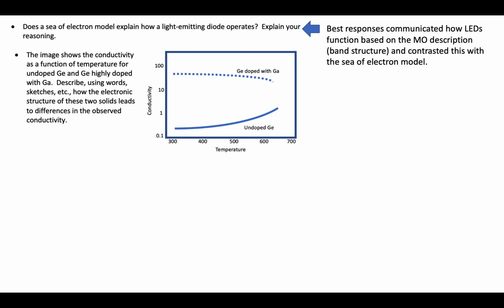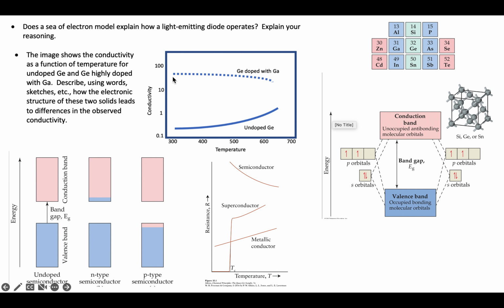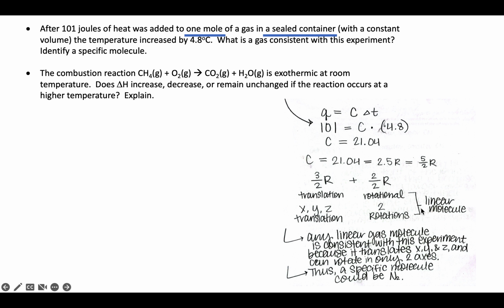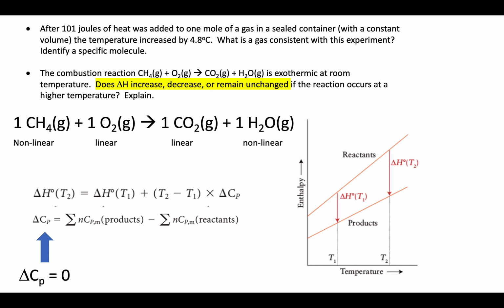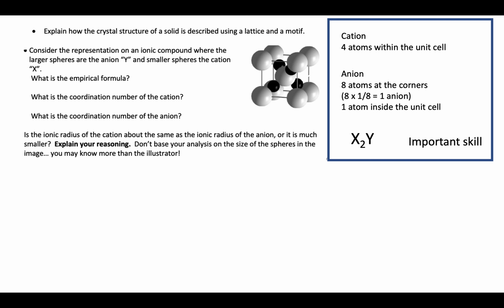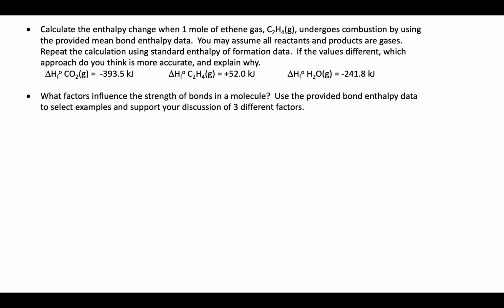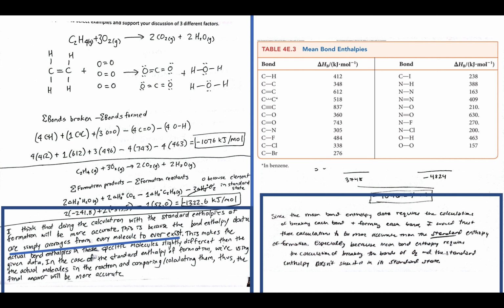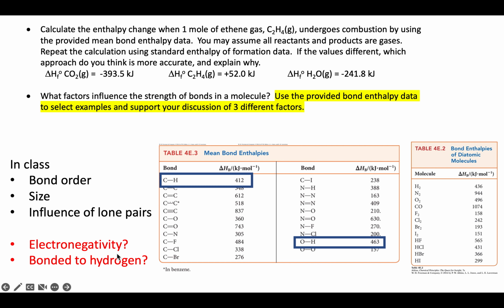MT3 open response